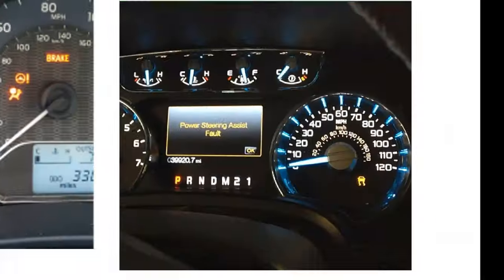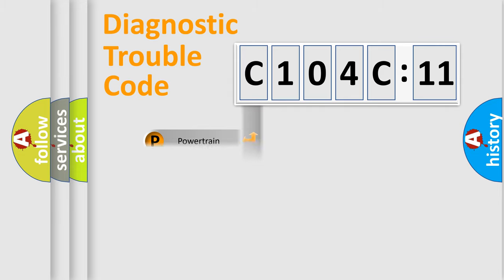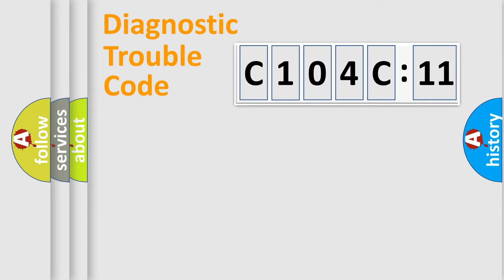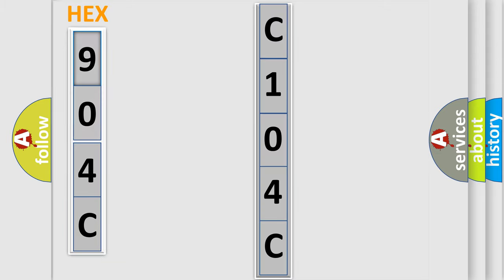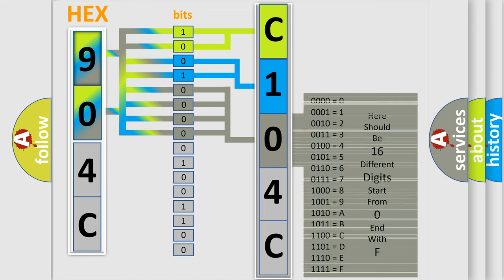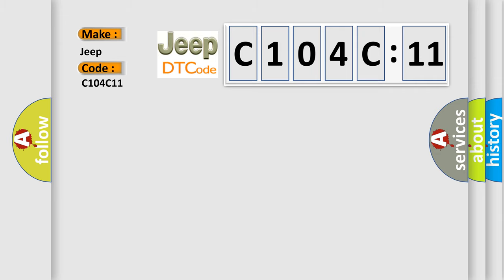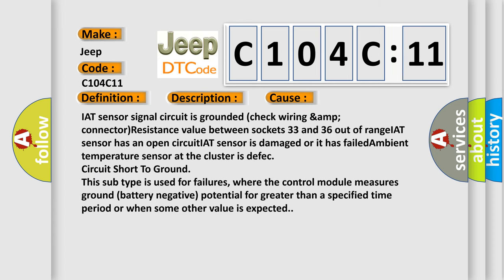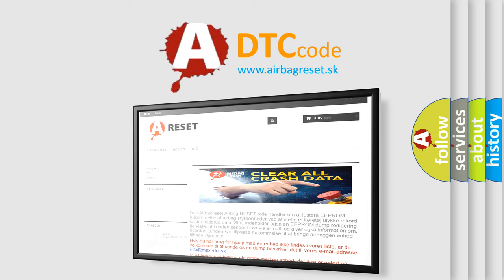DTC Jeep C104C-11 Short Explanation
Contents:
0:21 Basic DTC analysis according to OBD2 protocol standard.
1:48 Insight into programming
2:58 A diagnostically understandable description of the Diagnostic Trouble Code
3:05 Basic error definition

Make:
Jeep
Code:
C104C 11
Definition:
Ambient Air Temperature Sensor Range or Performance
Description:
Key on or engine running (at over 800rpm),the vehicle velocity is over 25mph,the ambient temperature is 20 degrees above or below the model figure for four seconds.This is a thermistor-type sensor with a variable resistance that changes when exposed to
Cause:
IAT sensor signal circuit is grounded (check wiring &amp;connector)Resistance value between sockets 33 and 36 out of rangeIAT sensor has an open circuitIAT sensor is damaged or it has failedAmbient temperature sensor at the cluster is defec
Failure Type: